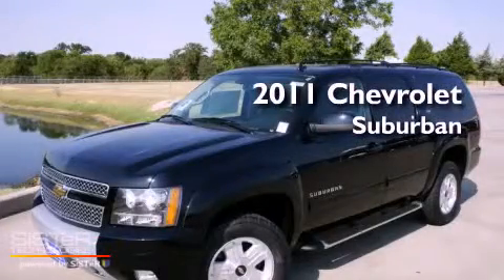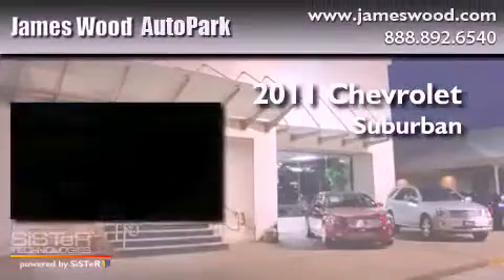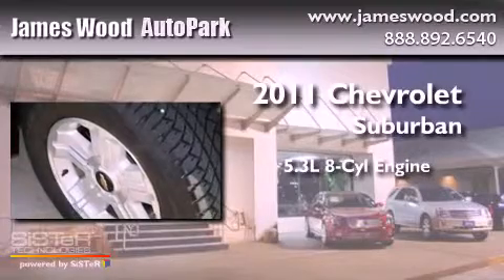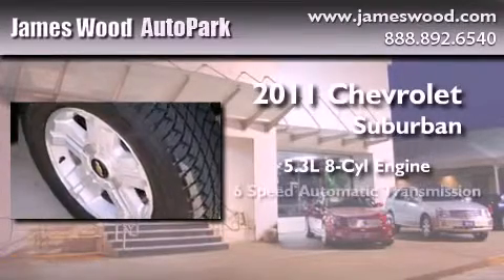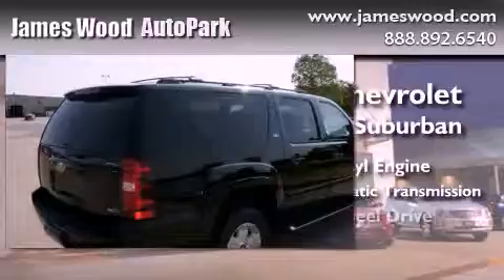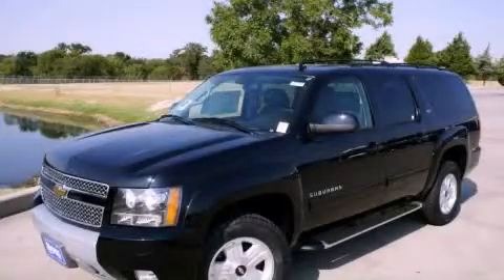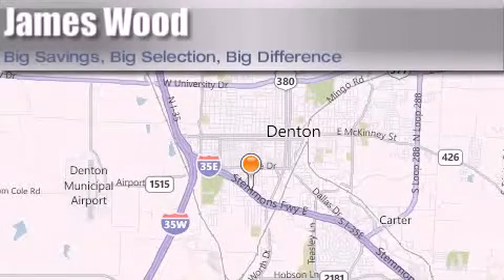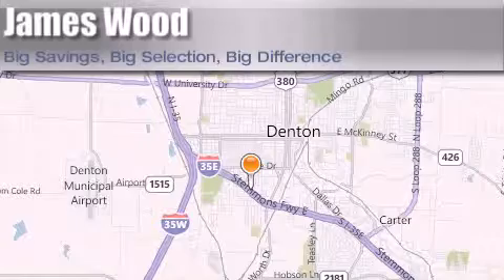2011 Chevrolet Suburban Denton TX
Year : 2011
 Make : Chevrolet
 Model : Suburban
 Engine : 5.3L 8 Cyl. Sequential-Port F.I.
 Trans . : 6 Speed Automatic
 Exterior : Black
 Miles : 10

 Stock : 213854

 2011 Chevrolet Suburban Denton TX